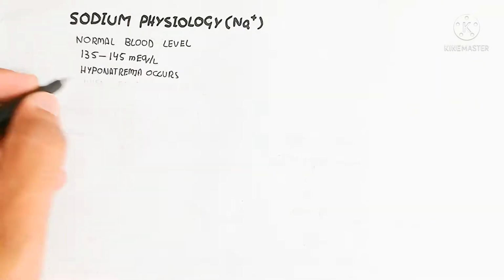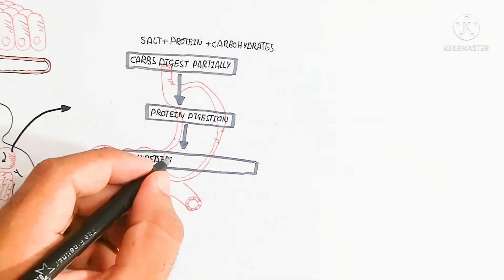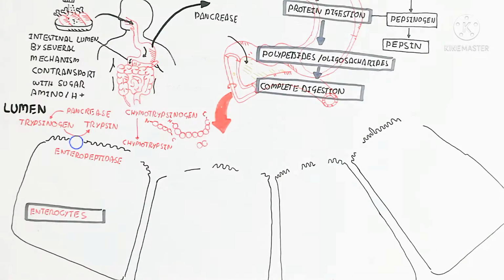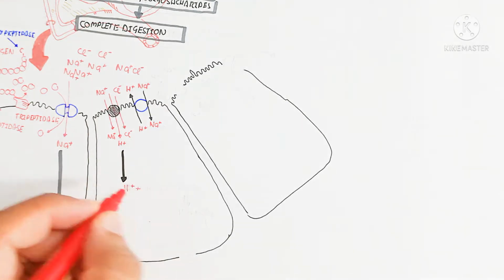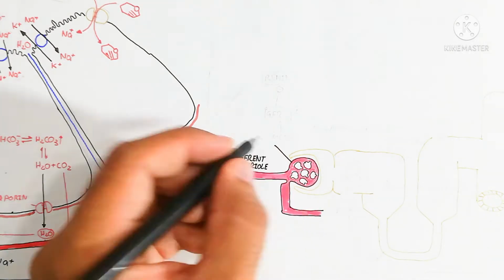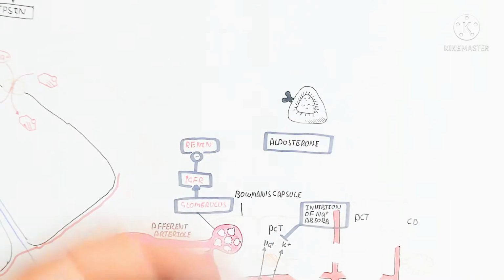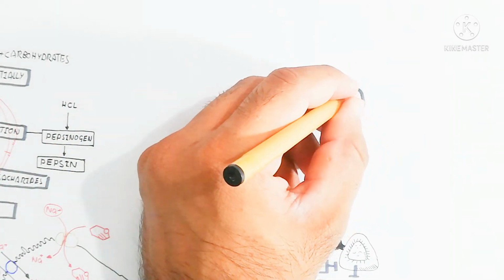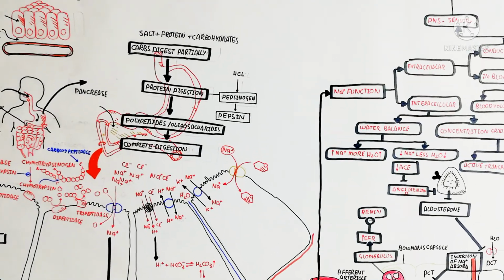sodium physiology,digestive system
in this video i am discussing about sodium absorption in the blood from digestion, importance and sodium level, osmolality balance function and excess sodium excretion from blood of if you any trouble please

click now to run videos